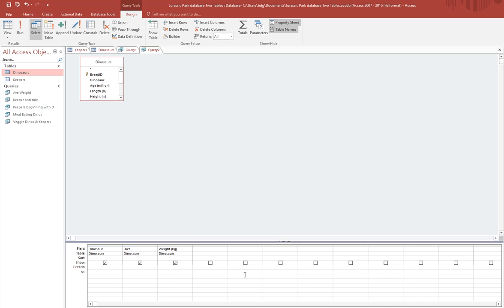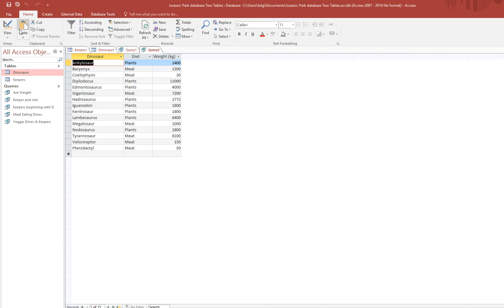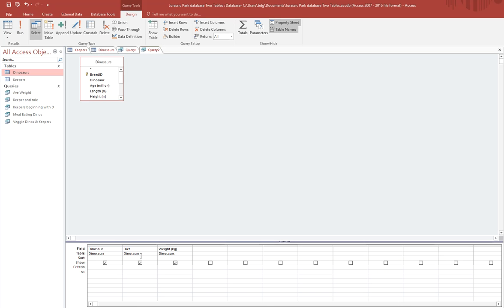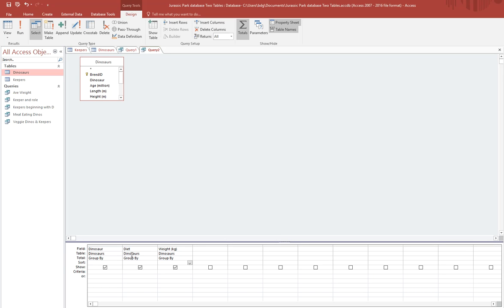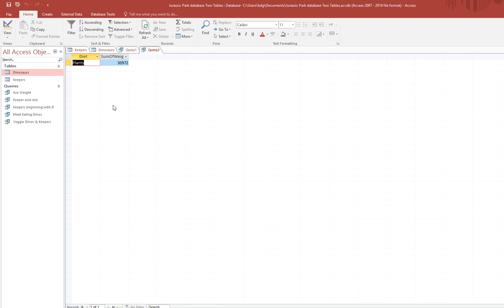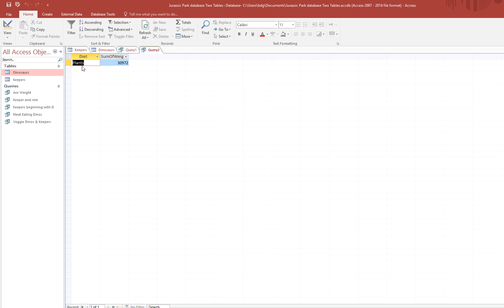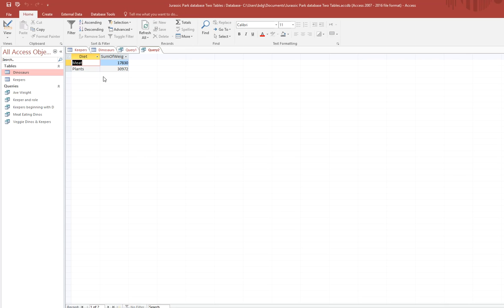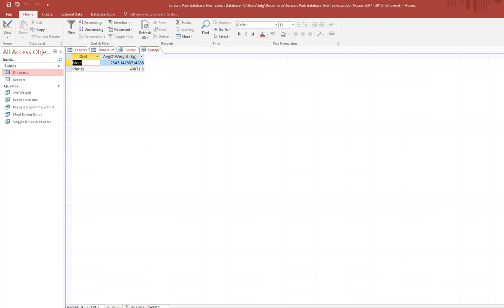6. Creating a "grouped" Query using Totals/GroupBy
A video showing how to use Totals/GroupBy queries, in order to perform data analysis and calculations within Access